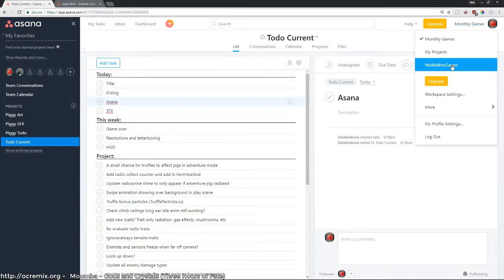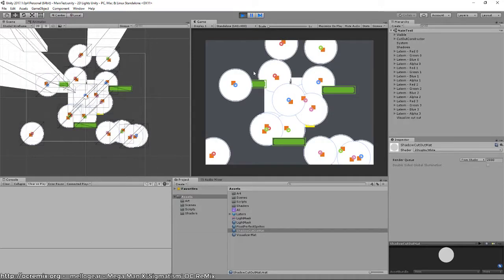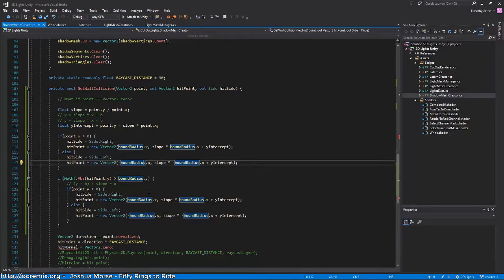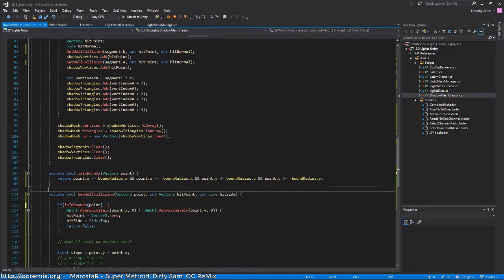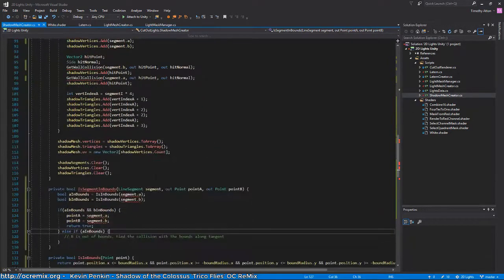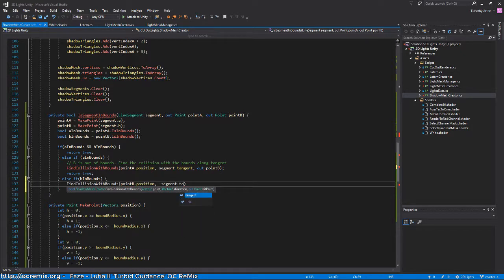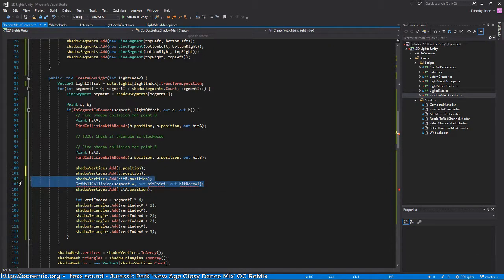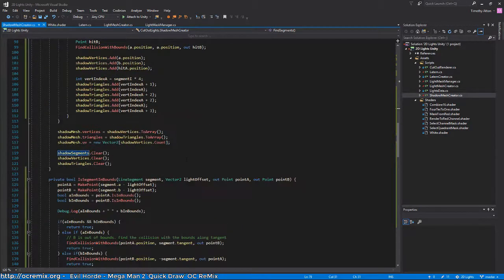Specialized raycasting! 2D Lights Project, Unity Game Dev Log [Part 7]